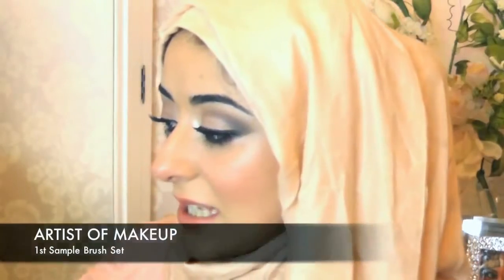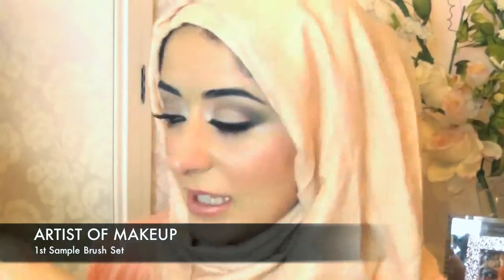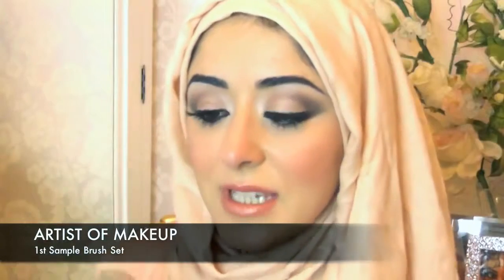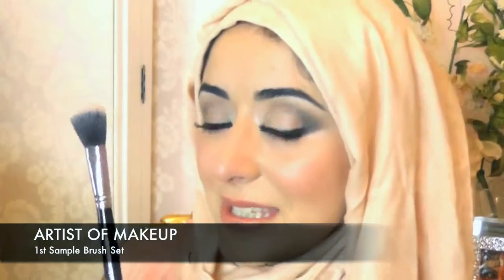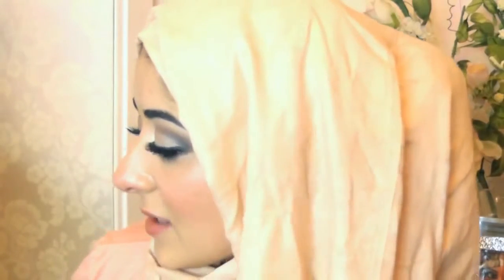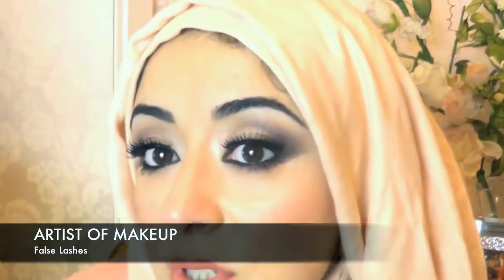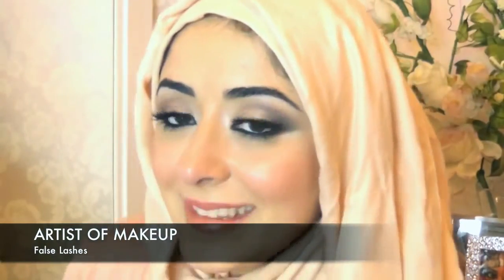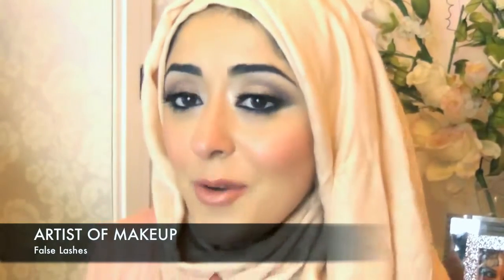ARTISTS OF MAKEUP Sample palettes & update & Hijab tutorial channel to come soon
The Hijab is the best of the best